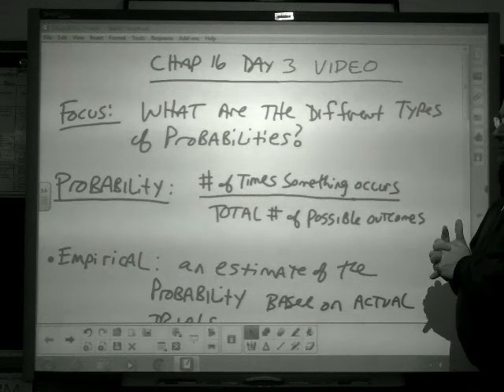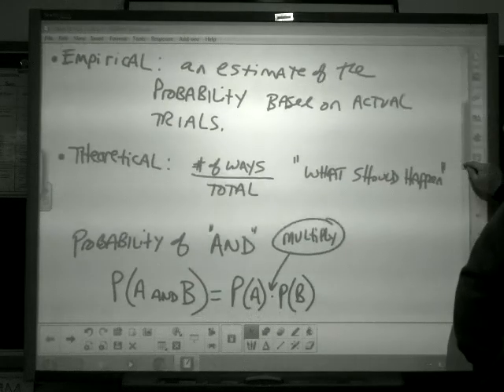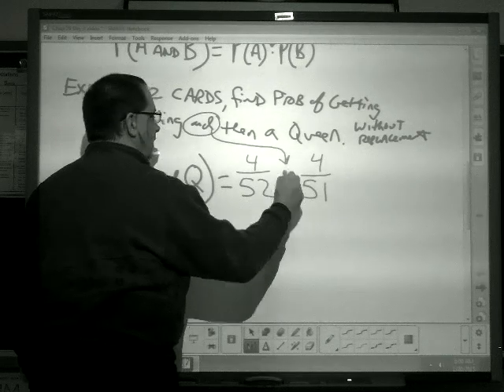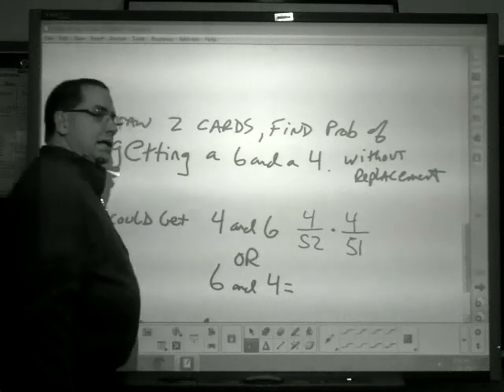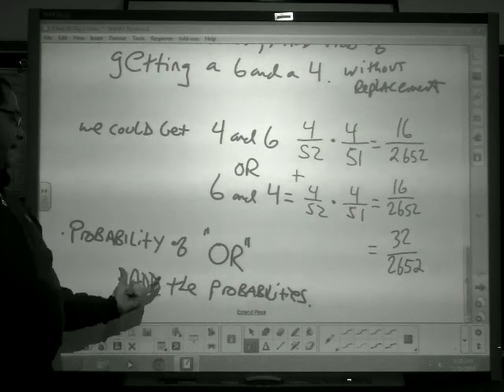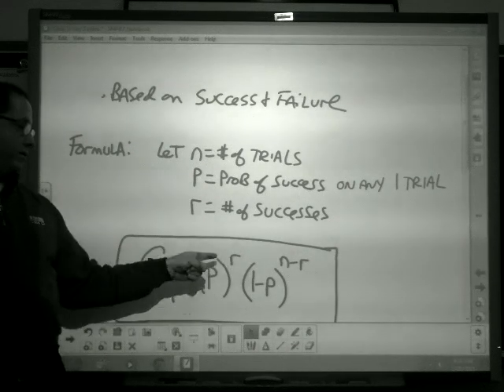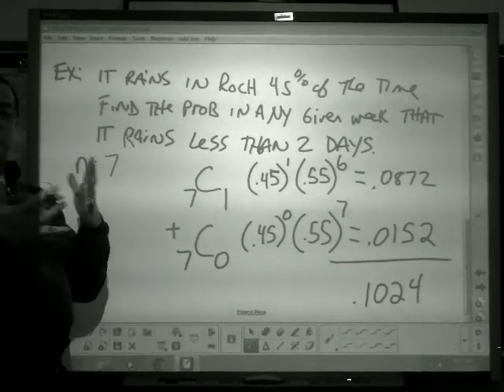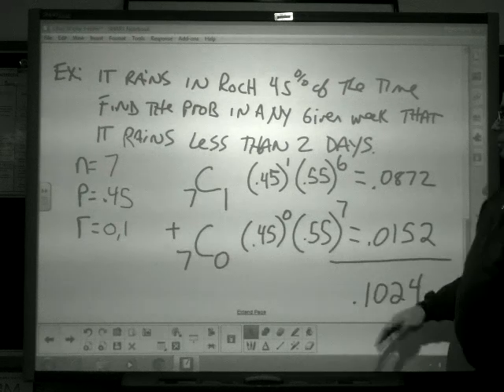Chap 16 Day 3